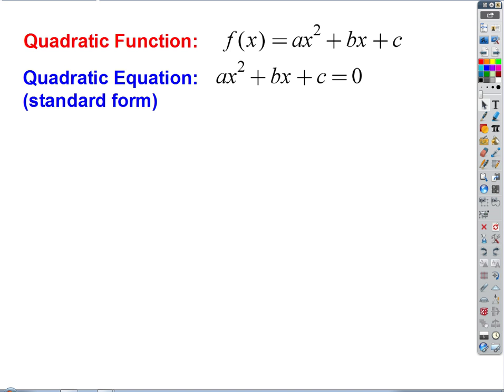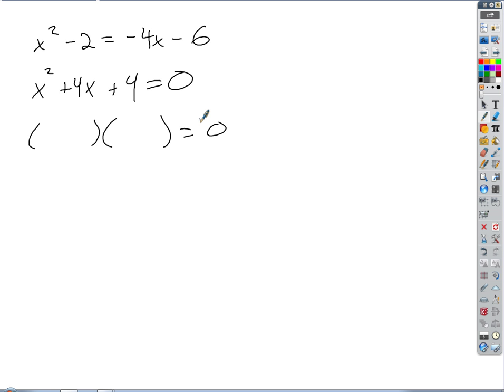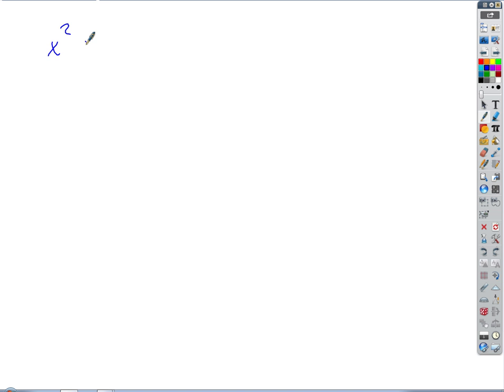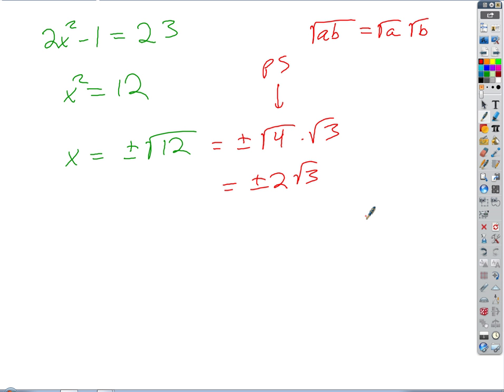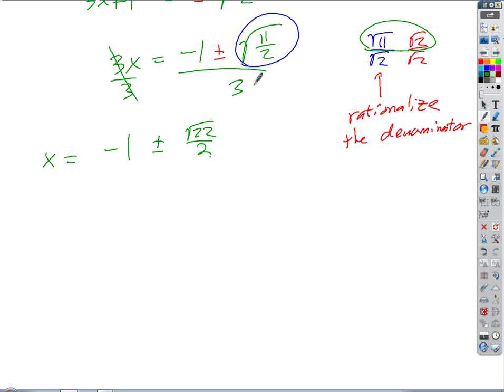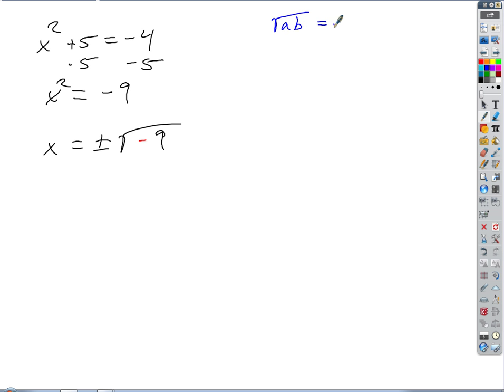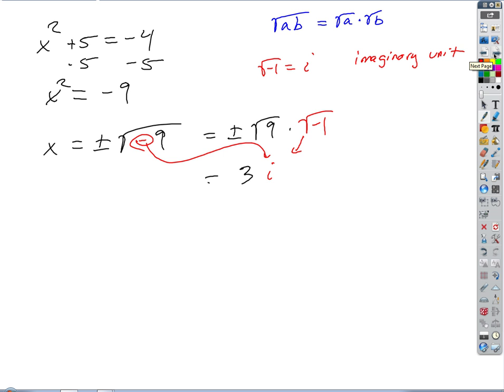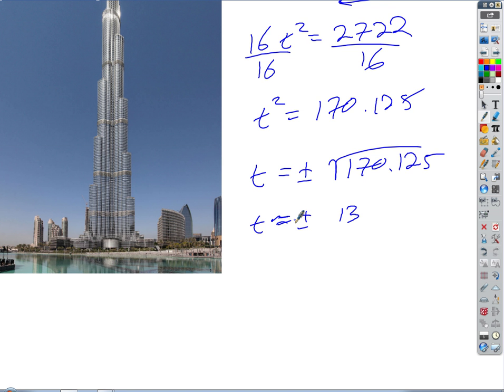2016 10 27 Solving Simple Quadratics